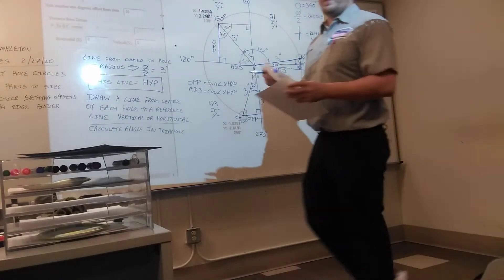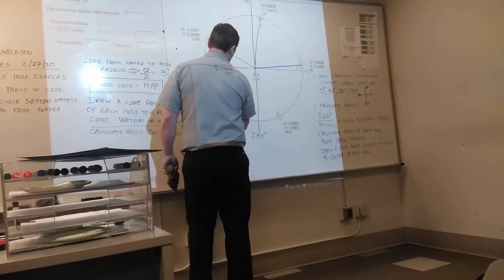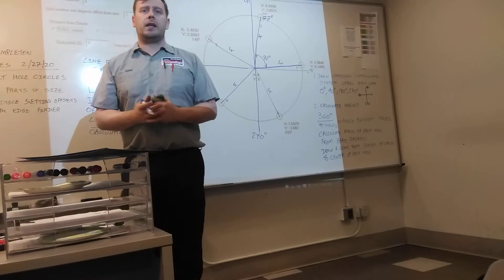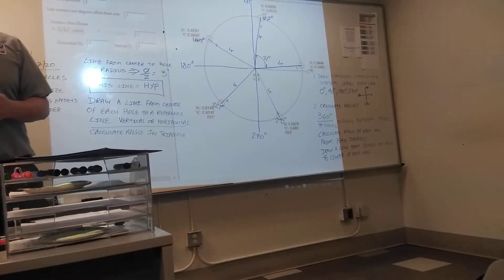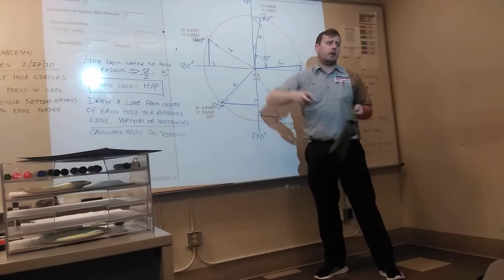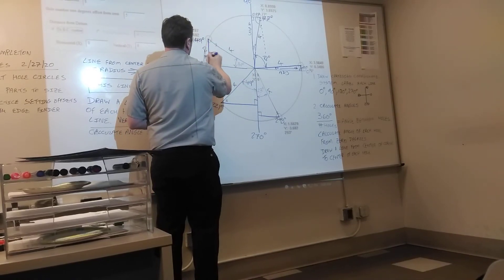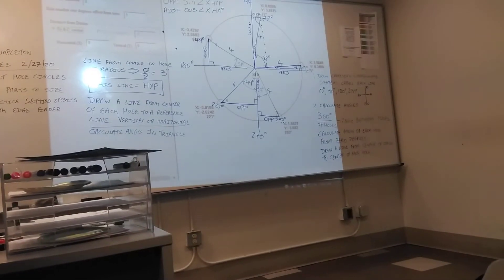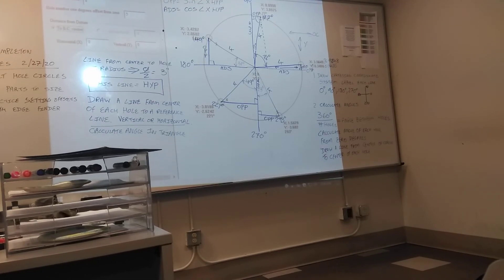Machinist math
A class in module four  at NTMA machinist vocational college in Santee Fe springs.